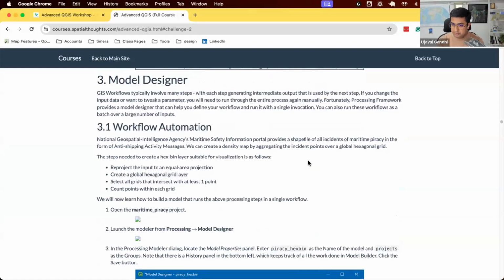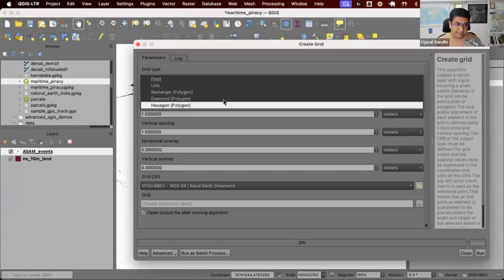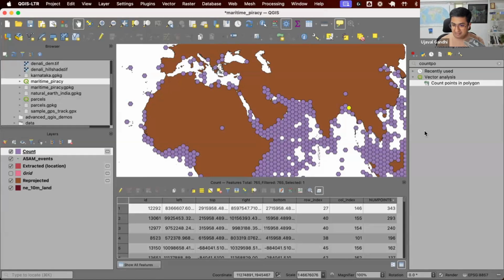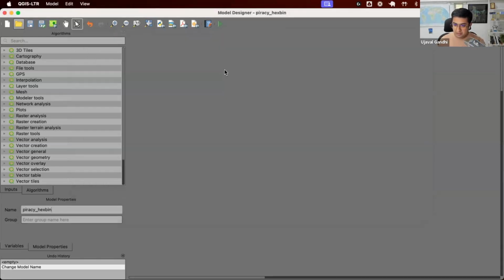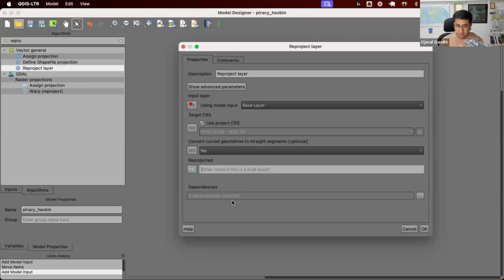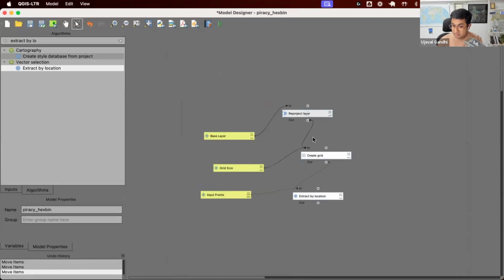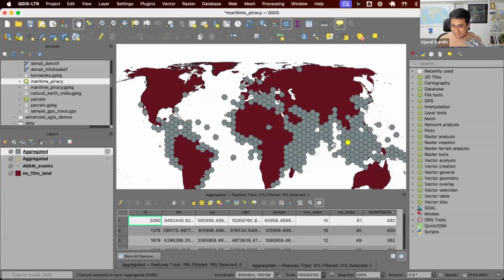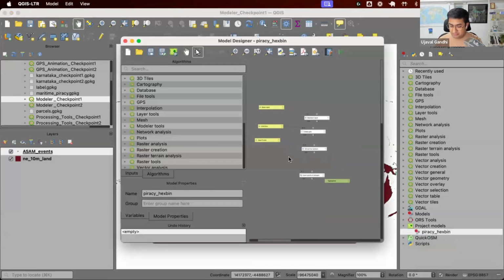Workflow Automation using QGIS Model Designer - Advanced QGIS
This video is part of our Advanced QGIS course.